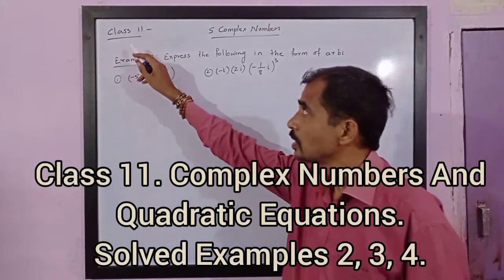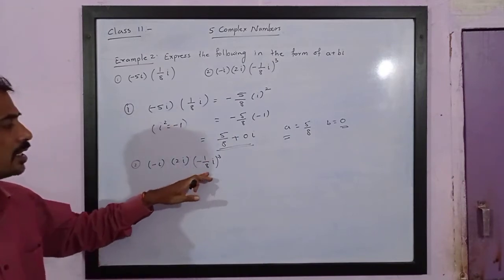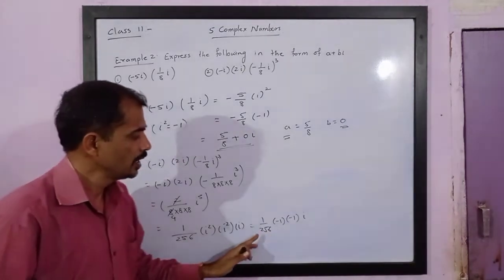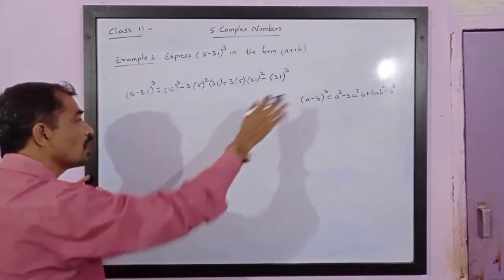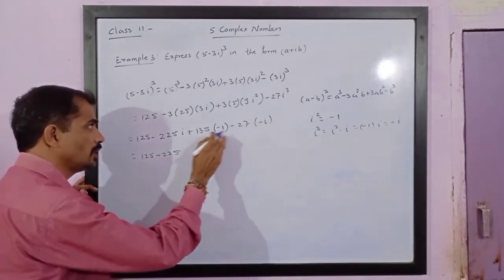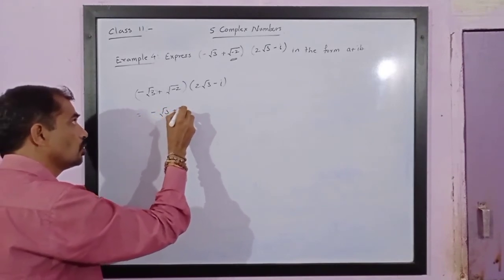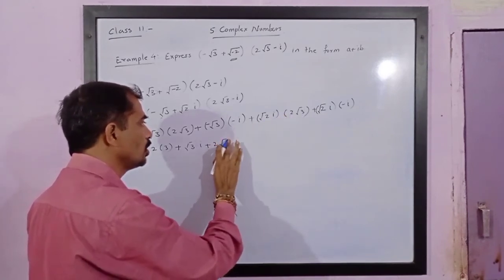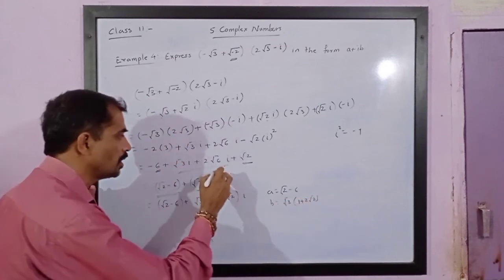Class 11. Complex Numbers and Quadratic Equations. Solved Examples 2, 3, 4.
Solved Examples 2, 3, 4.